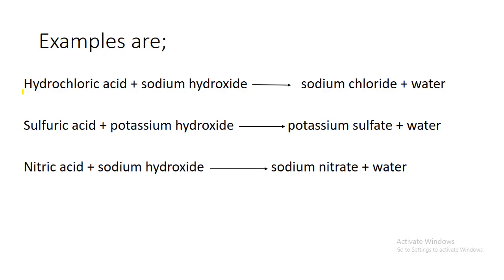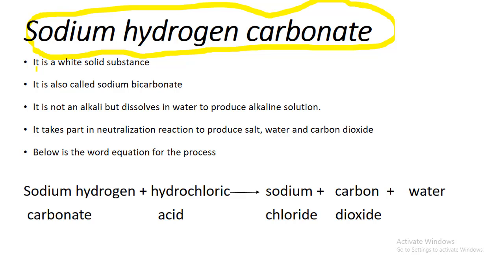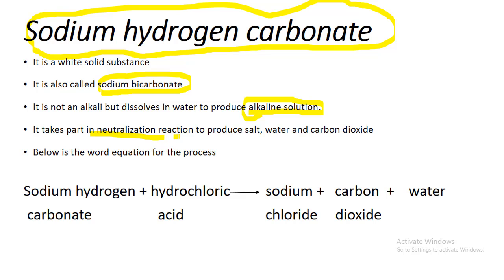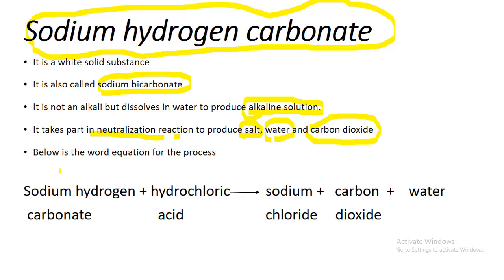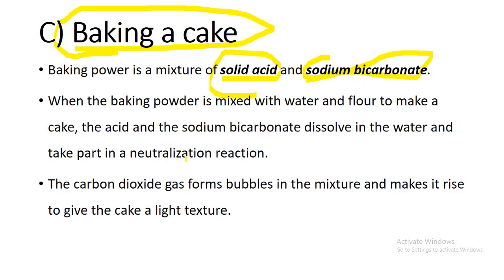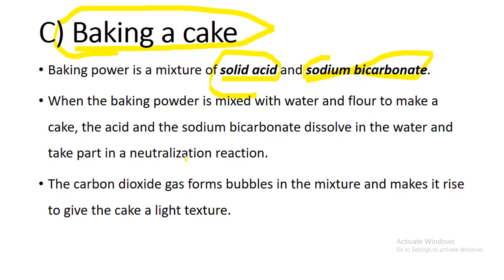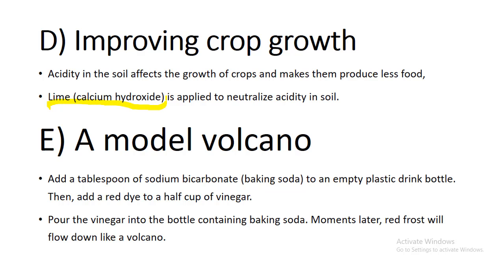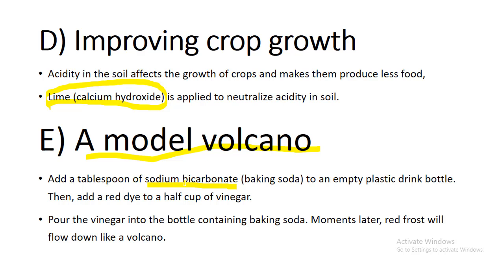F1 chemistry WK2 lesson 3